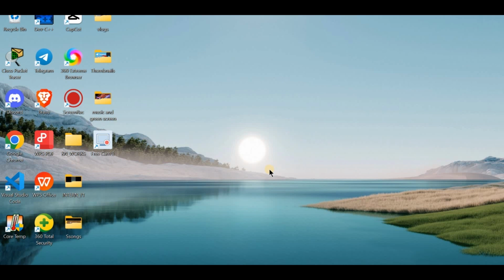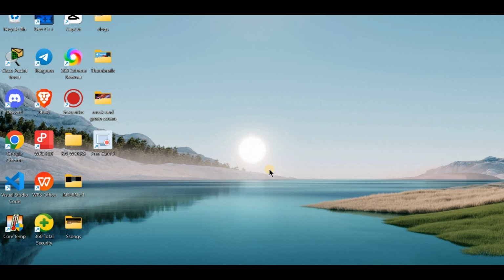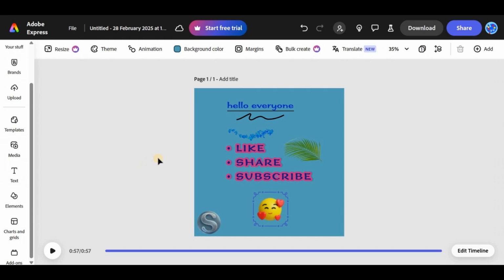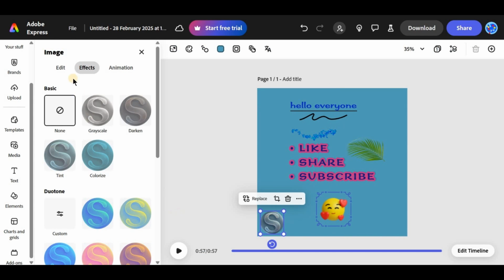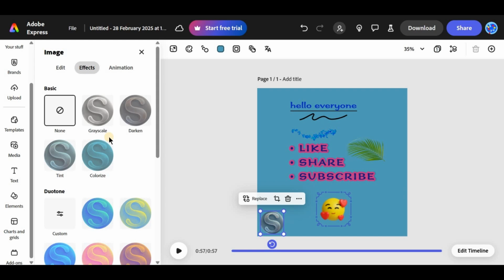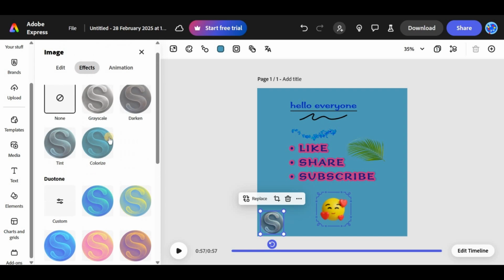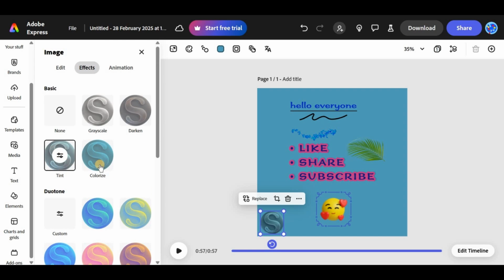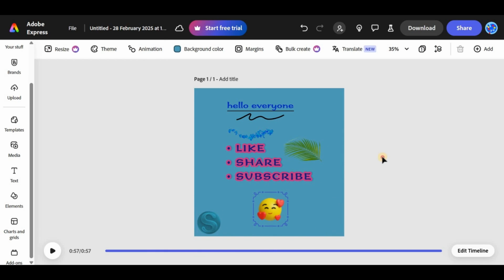How to Change Image Color in Adobe Express 2025?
Want to change the color of an image in Adobe Express? 🎨 In this tutorial, we’ll show you how to easily adjust image colors using filters, overlays, and color correction tools.

Whether you're enhancing a photo, changing tones, or applying a creative effect, we’ll guide you step-by-step to get the perfect look. Stick around for a pro tip on balancing colors for a professional finish!